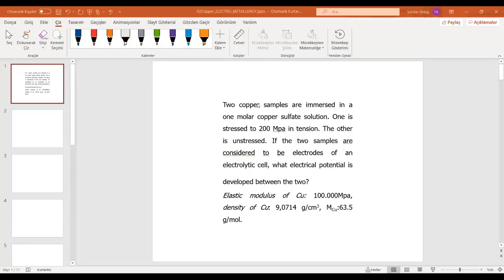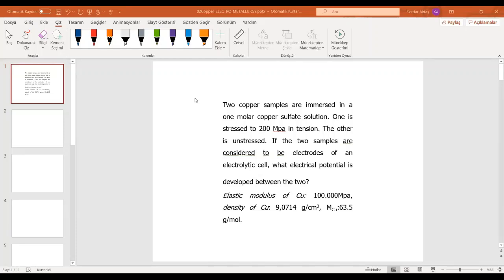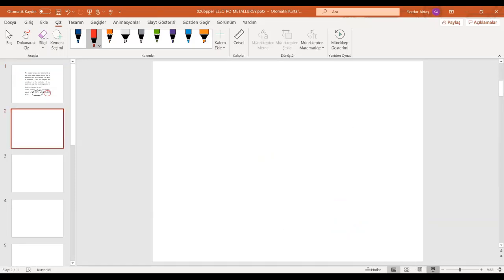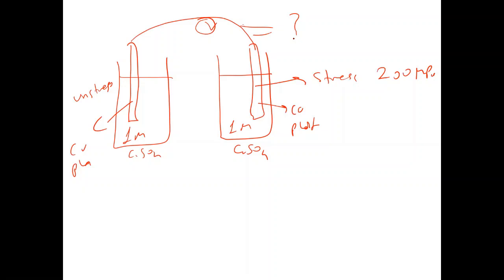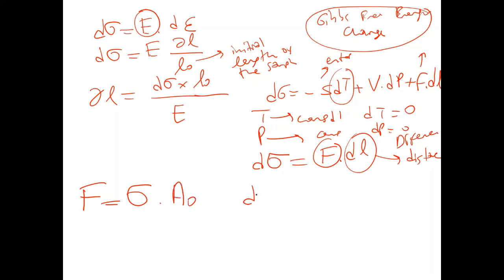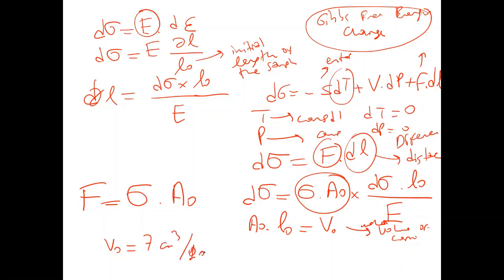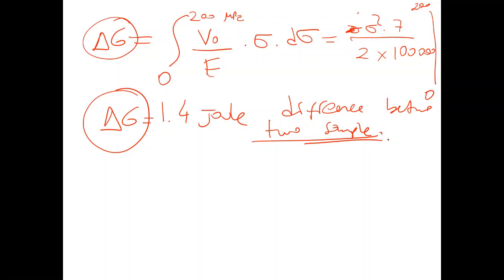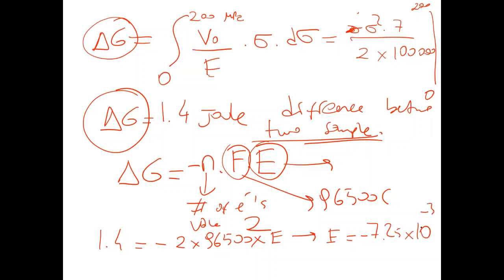Q4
An answer to a question regarding electrochemistry